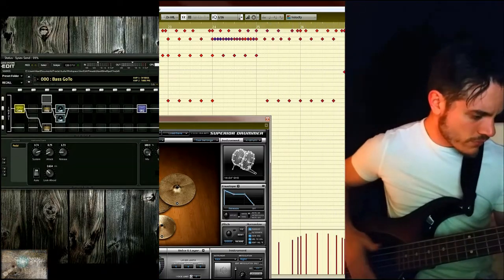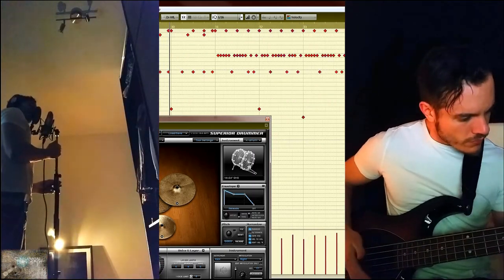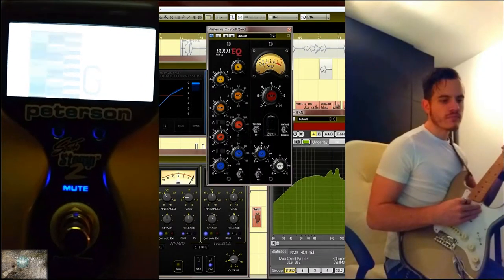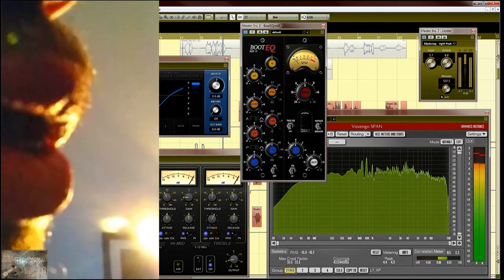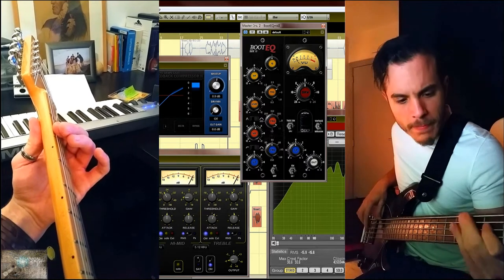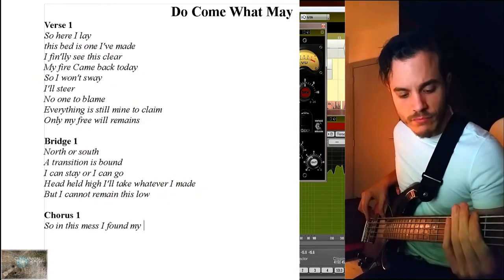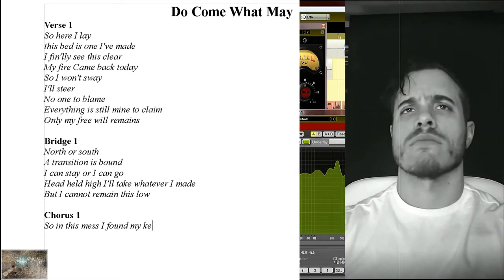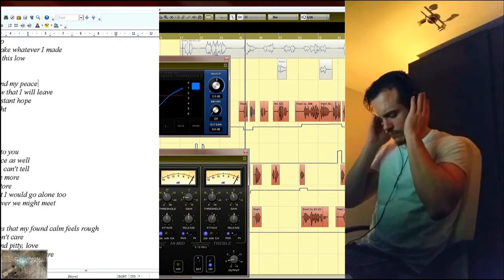Do Come What May - Cinnamon Blindspot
Do Come What May, Vth song for rock project Cinnamon Blindspot.
First song to be published without a lyric video, because Karaoke isn't all that hip anymore. Got some requests, and thought I'd give you a sneak (well, not exactly) peek behind the scenes!
I do want to emphasize that I'm singing TOWARDS my shirts, as a means for sound refraction. I'm not singing TO my shirts. I can love good fashion as much as the next guy, but I'm not one to serenade my clothes.

As the incentives incentivate, or even better, if you care, please share!

Stay up to date on everything Cinnamon Blindspot-related! Because you know you wanna!

Thanks for joining the journey, Lads & Lasses!